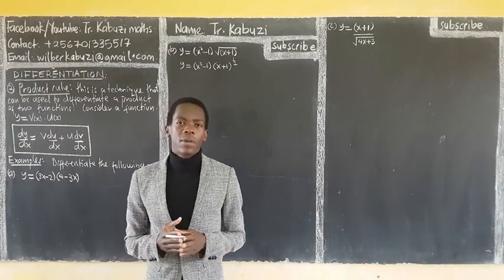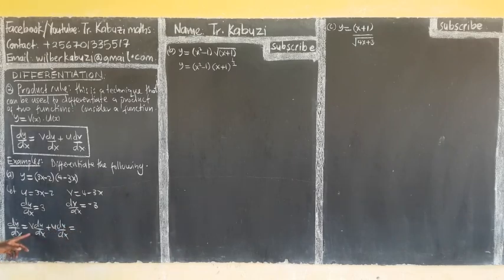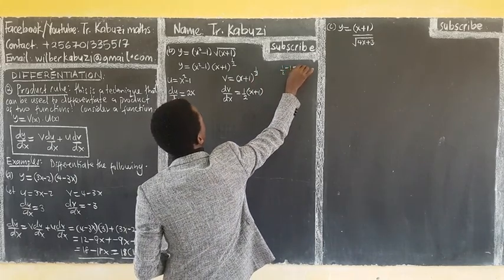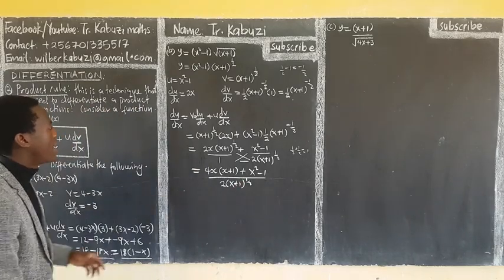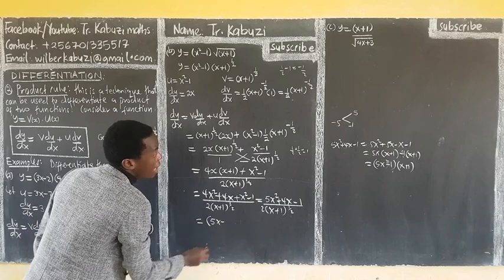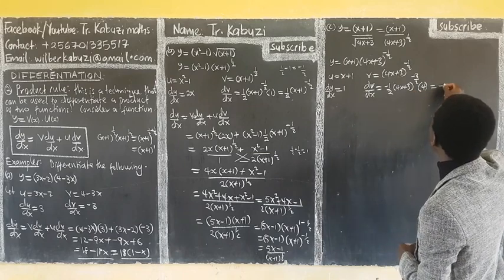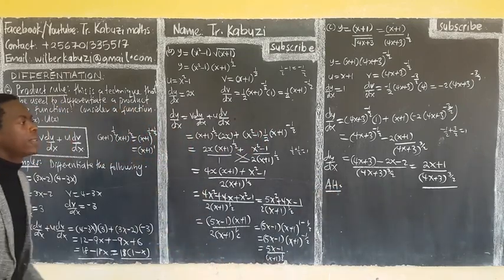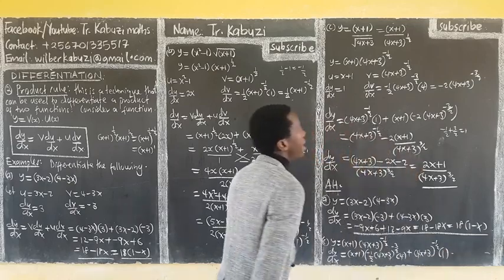Differentiation: Product rule..........